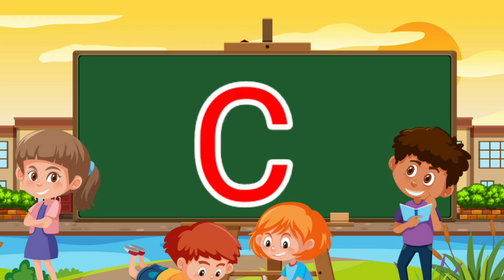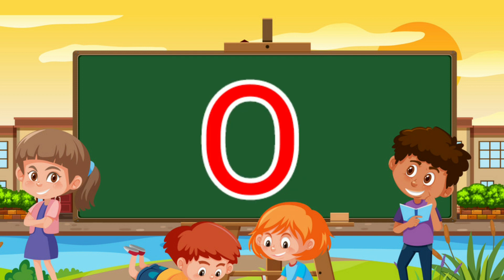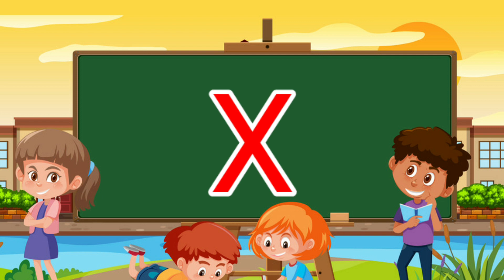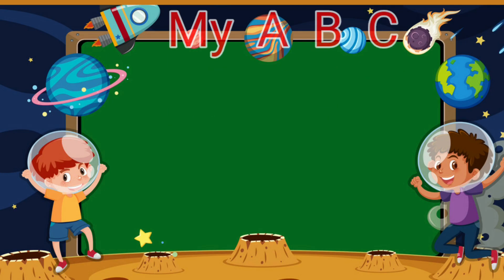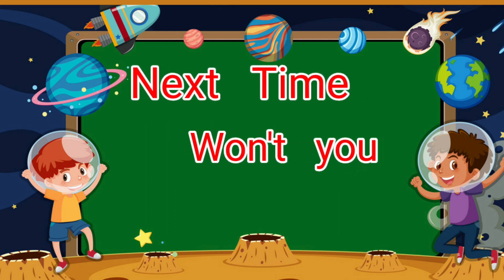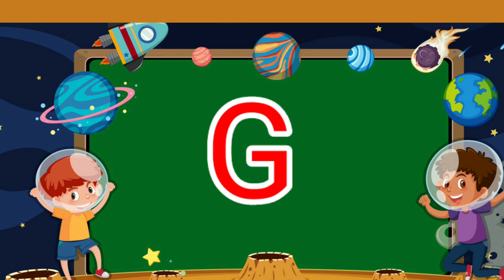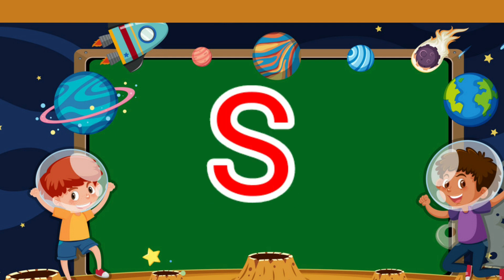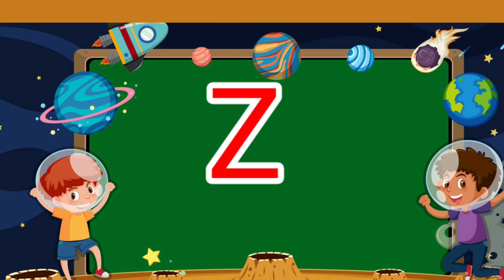a for apple b for ball alphabet song phonics sounds nursery rhymes abcd words Kamya Kid'sTV